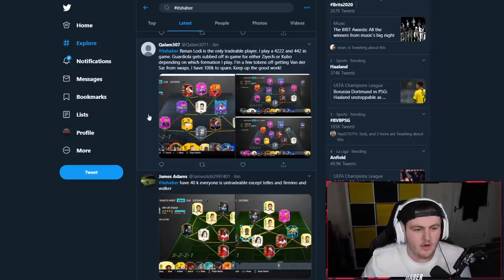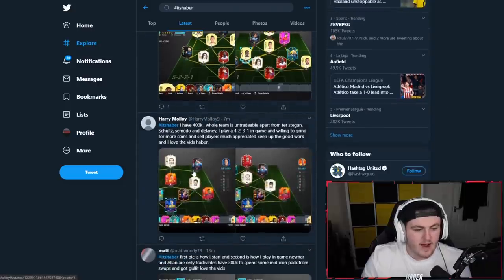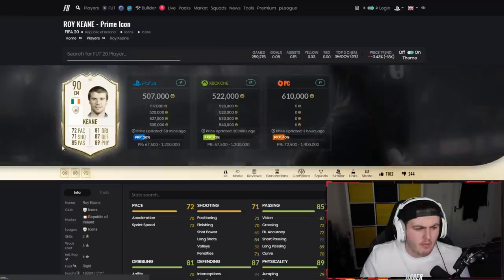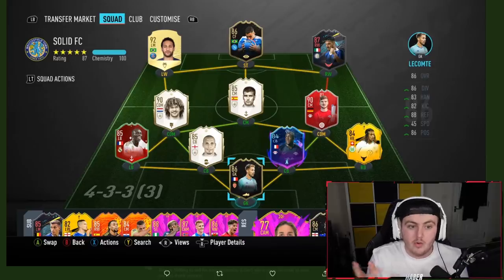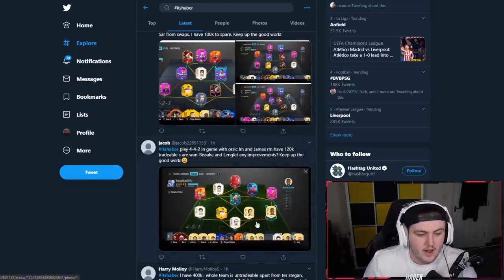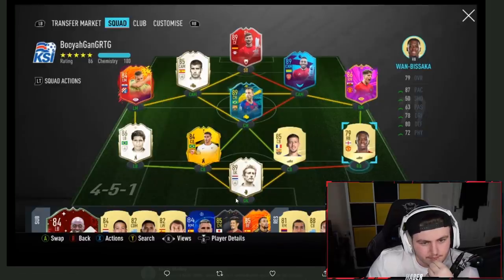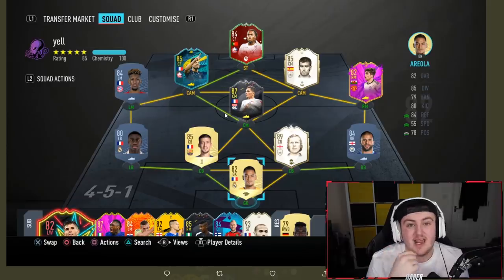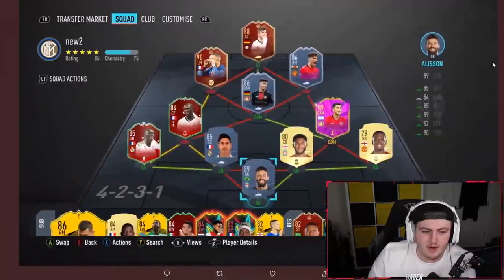I RATE YOUR TEAMS! WINTER UPGRADES! FIFA20 ULTIMATE TEAM